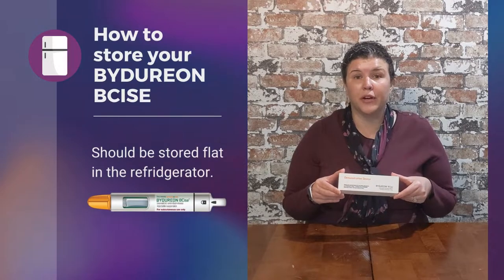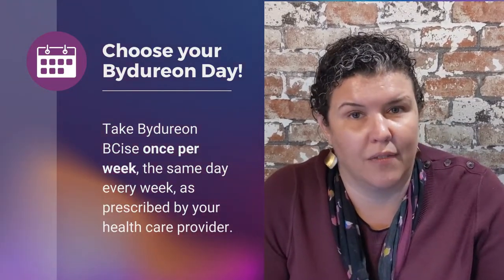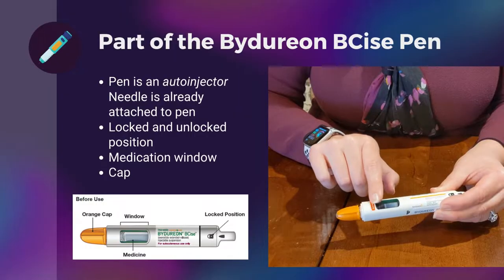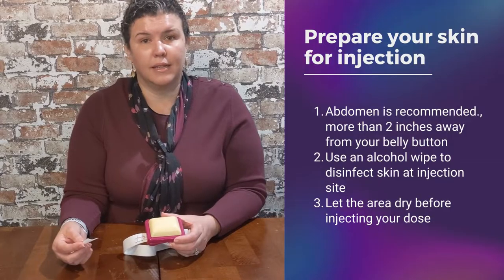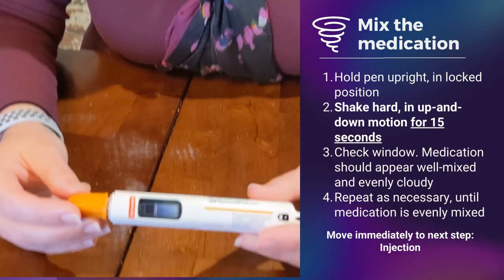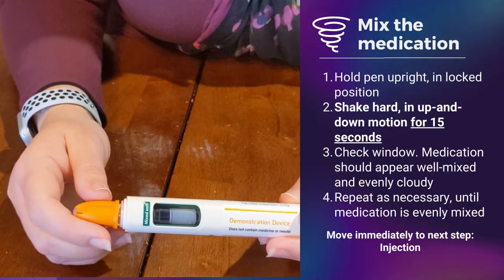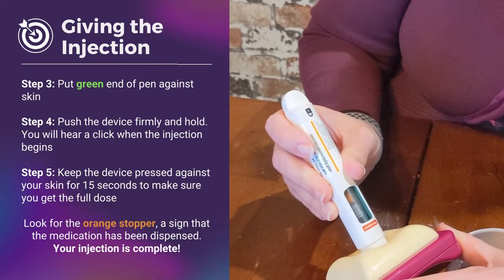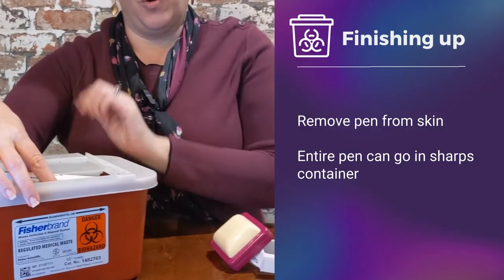Bydureon BCise (exenatide): Injectable GLP-1 RA Medication How-To Series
Are you new to using Bydureon BCise for your Type 2 Diabetes? This video will walk you through the parts of your medication pen, how to set up for once weekly dosing, and how to inject the medication safely. Presented by Dr. Heidi Diez, PharmD, clinical pharmacist, University of Michigan Health, clinical assistant professor of pharmacy at the University of Michigan College of Pharmacy, and pharmacy lead for the Michigan Collaborative for Type 2 Diabetes (MCT2D)

Skip to:
1. Dr. Diez Intro 00:05
2. How to store your medication 00:21
3. Reminders before injection 01:01
4. Overview of pen 01:40
5. Prepare your skin for injection 02:38
6. Mixing the medication 04:04
7. Giving the Injection 05:29
8. Finishing up! 07:13
12. Recap 07:32